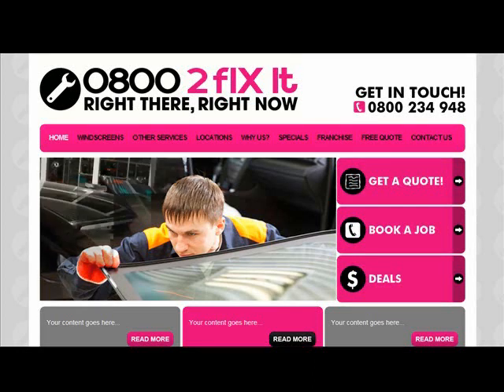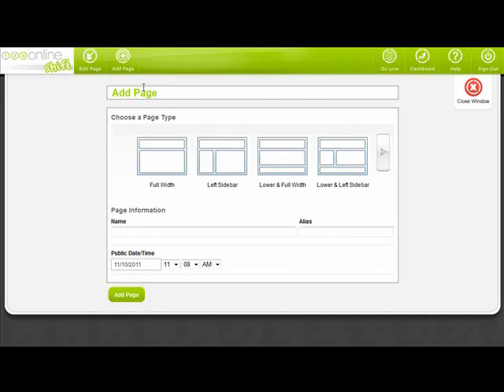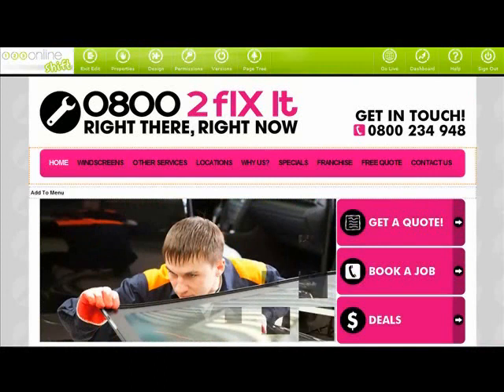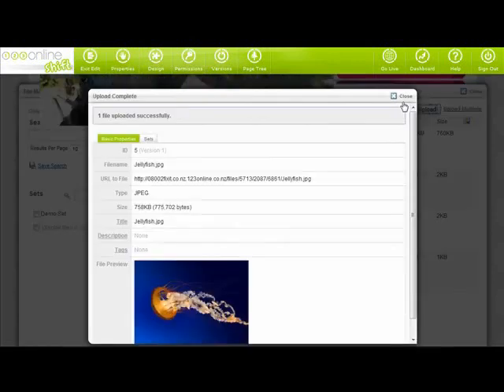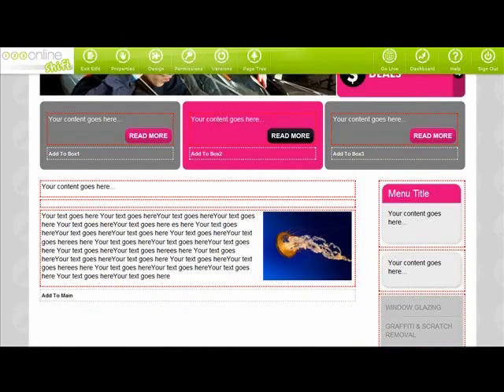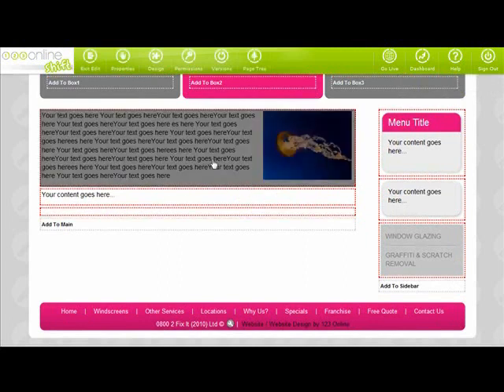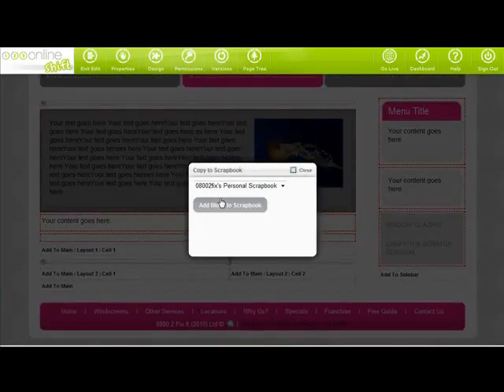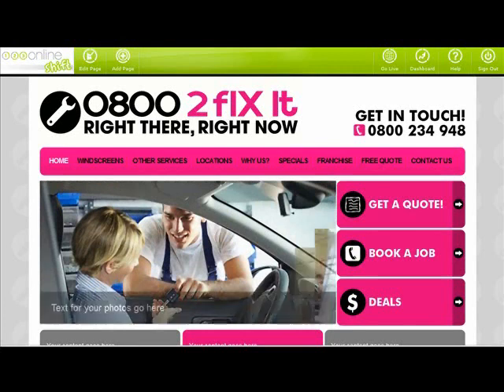123 Online Shift CMS Orientation Video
This video shows you all the basics of what you need to know in order to update your website using 123 Online's Shift CMS.